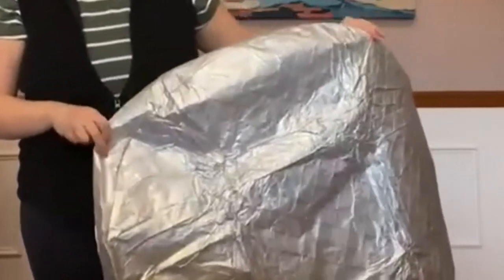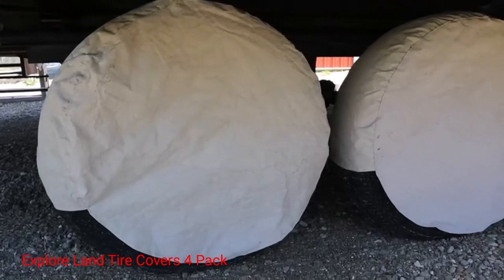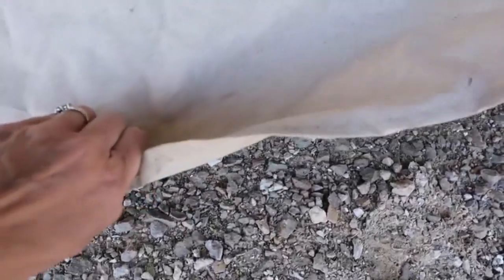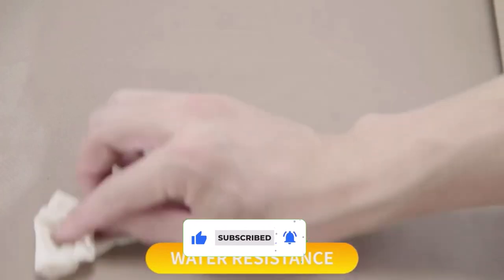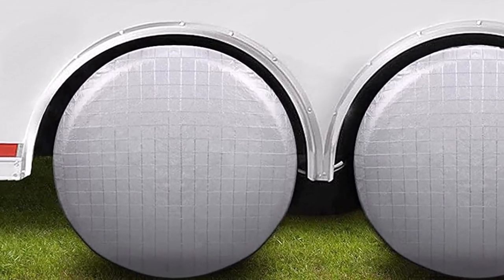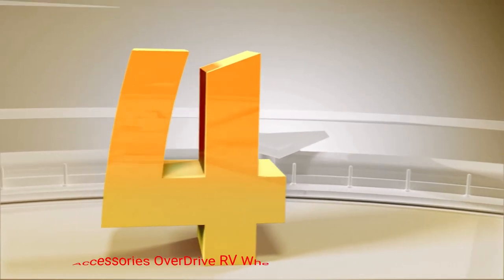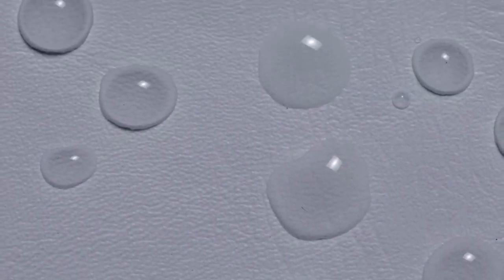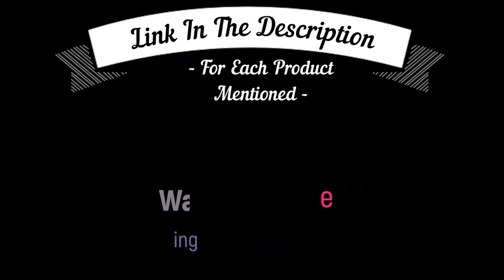Best RV Tire Covers - Stop Guessing! Uncover the Top RV Tire Covers of 2023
📌Product Link📌
✅ My Picks ✅1.Explore Land Tire Covers 4 Pack
✅ Best Value ✅2.Kohree Tire Covers Set of 4 for RV
✅ For Beginners  ✅3.AmFor Aluminum Film Tire Protectors
✅ Premium ✅4.Classic Accessories OverDrive RV Wheel Cover
✅ Trending  ✅5.Camco Vinyl Weatherproof Wheel Cover
Are you looking for a good RV tire cover? In this video, we'll review the best RV tire covers on the market. We'll compare different brands and models, and help you choose the perfect cover for your RV.

If you're looking for a good RV tire cover that will protect your trailer tires from the rain and the sun, then this is the video for you. We'll compare different brands and models and help you find the perfect tire cover for your needs. Trust us, a good RV tire cover is essential for keeping your trailer tires safe!